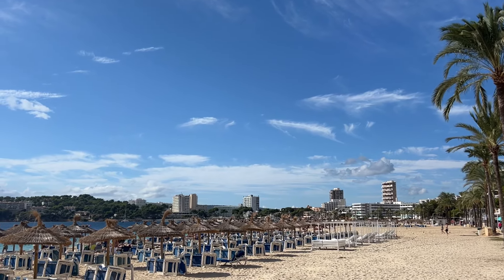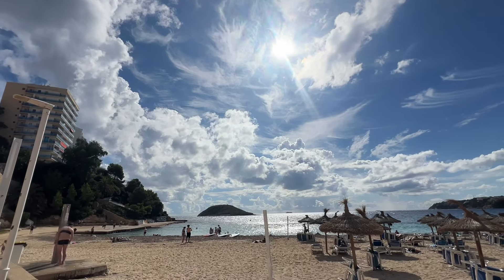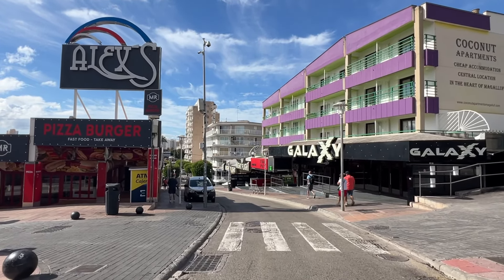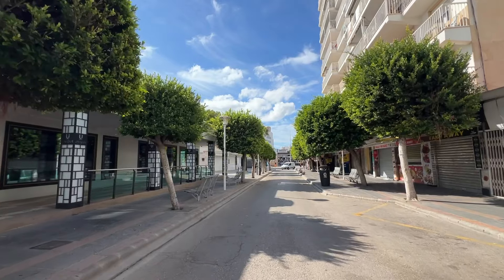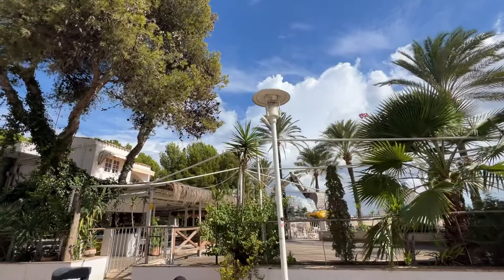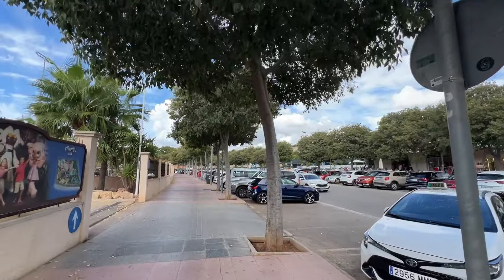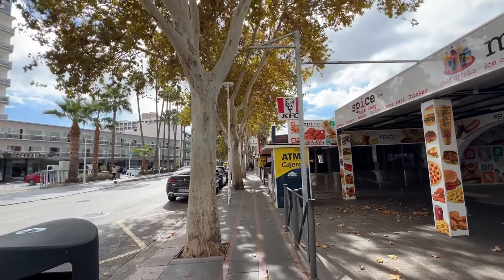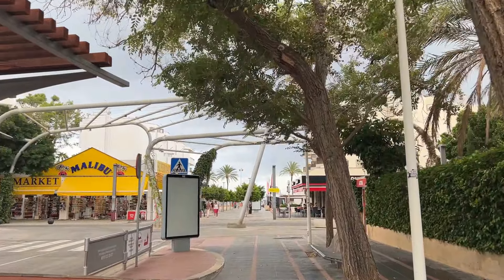MAGALUF: Holidaying on a Building Site in Majorca (Mallorca)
In this video, which is packed FULL of info from Magaluf, find out what it's like holidaying on a building site in Majorca (Mallorca).

As the multi-million Euro renovation of Magaluf Beach is underway as the holiday season draws to a close, I take a walk around the resort and talk to holidaymakers about their experience.

I also find out when some main bars and restaurants are going to close, take an initial look at what's open over the winter, PLUS check out how busy the resort is in October.

Would you enjoy a holiday in Magaluf right now?